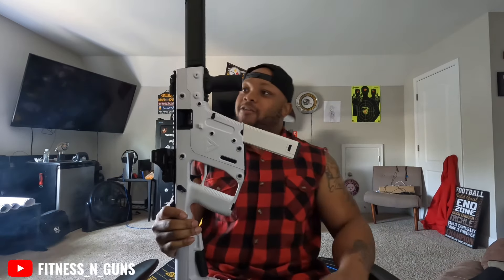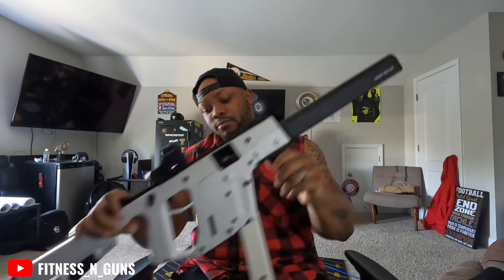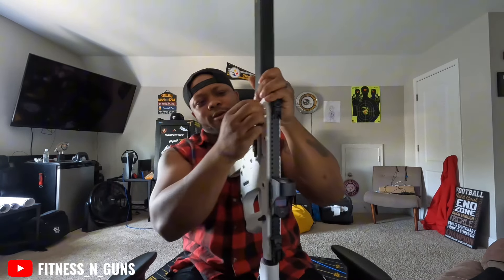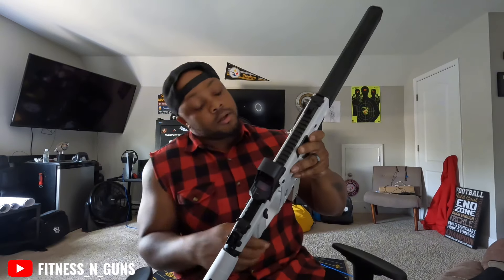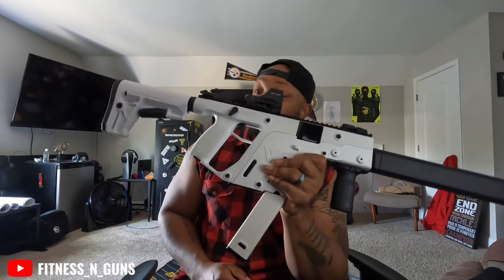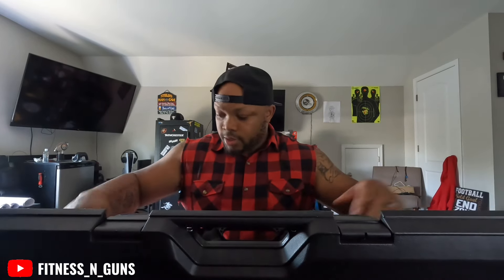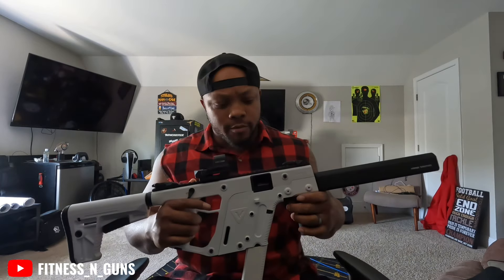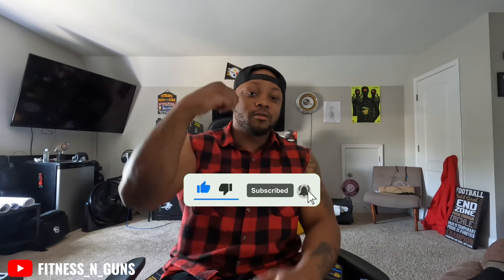New to my gun collection (The Kriss Vector CRB)